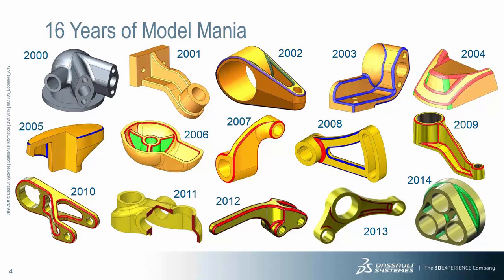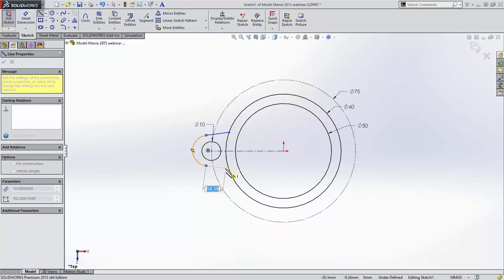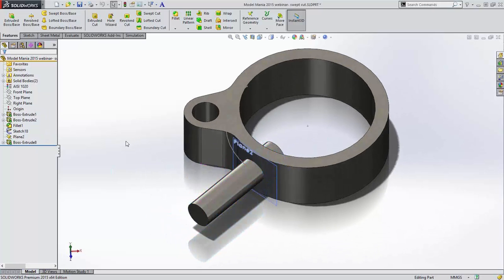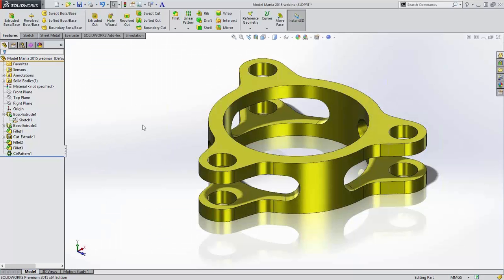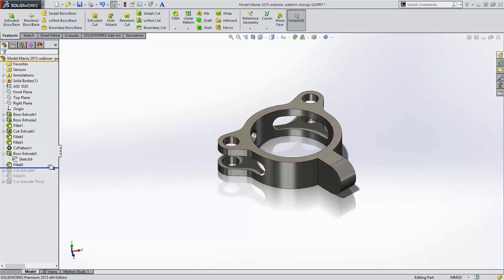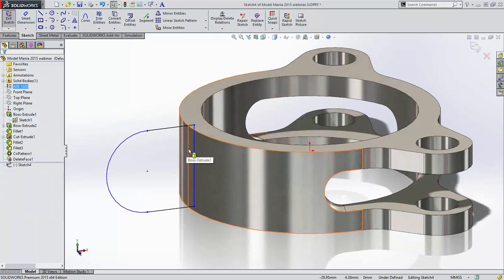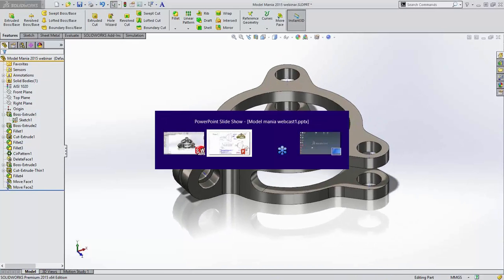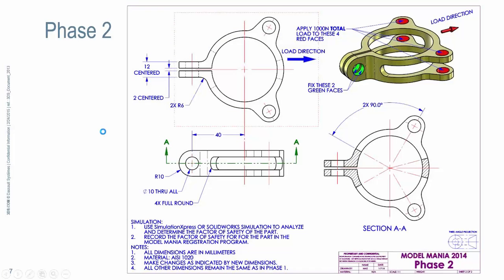Model Mania 2015 Solution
Explore the Model Mania 2015 Solution with the Model Mania Guru, Mark Schneider.